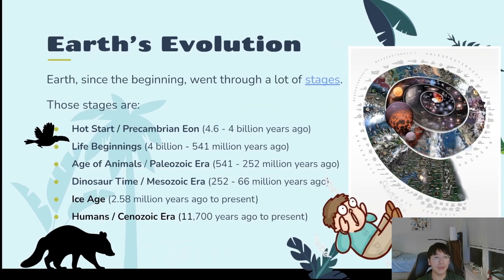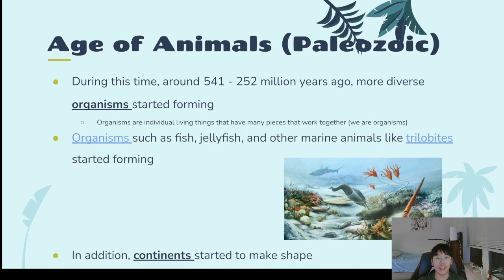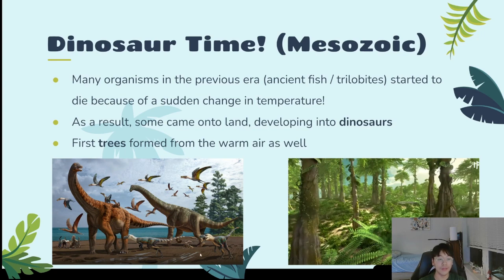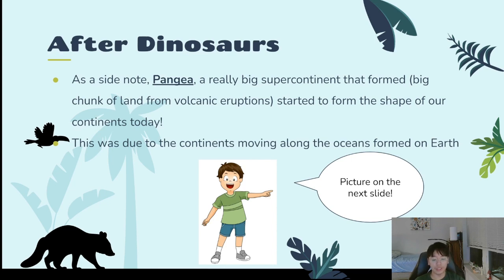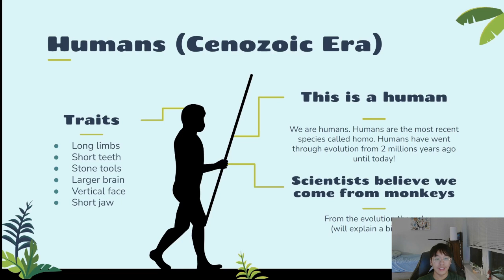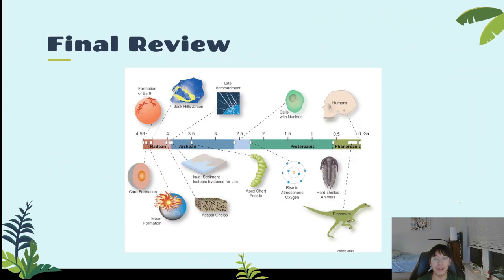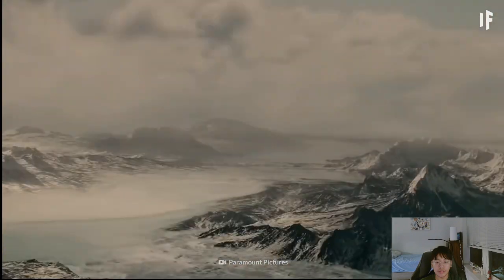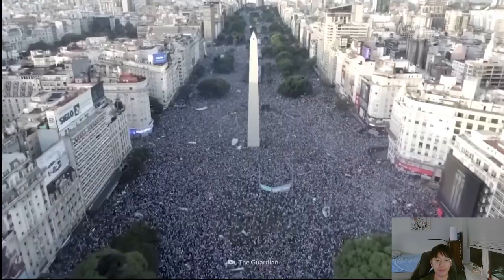Human and Earth Evolution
Introductory level lecture on human and Earth evolution.